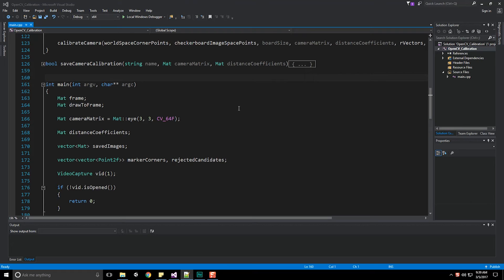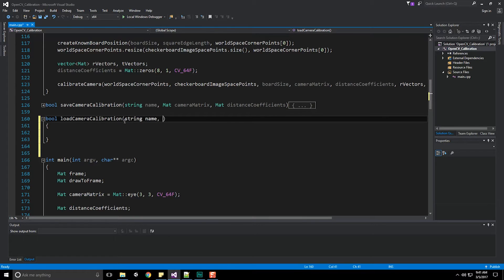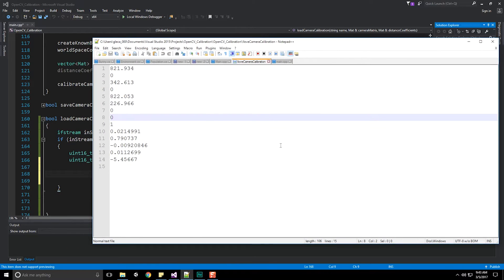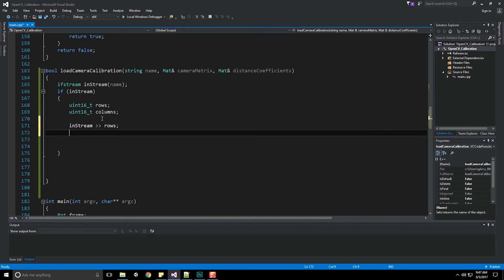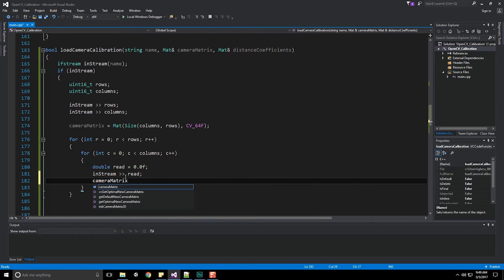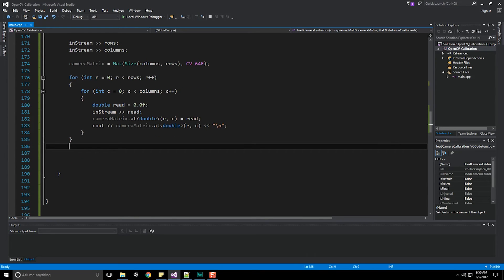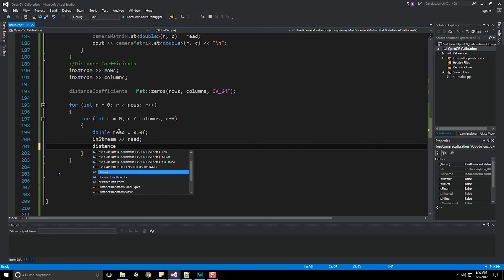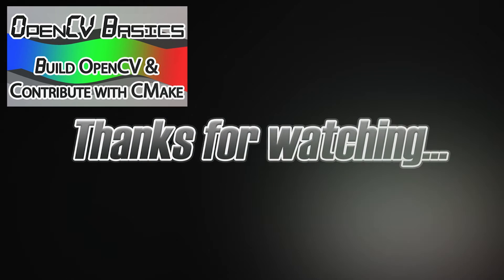OpenCV Basics - 20 - Load Camera Matrix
In this video we load back in our camera matrix that we saved out previously. I make a few small changes to the save method, which I freely admit I messed up before.